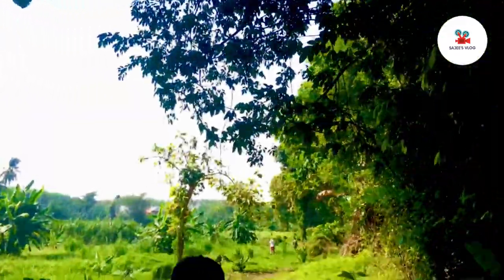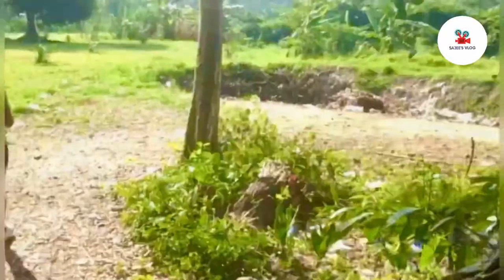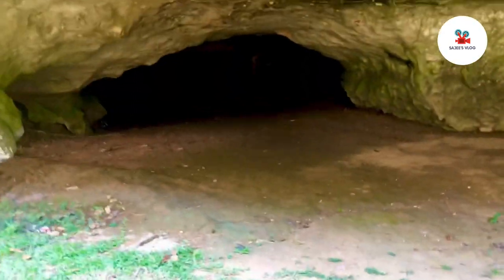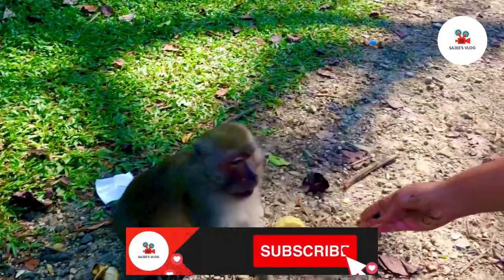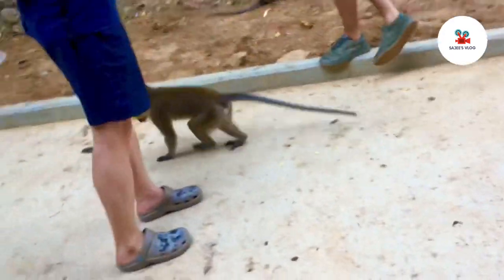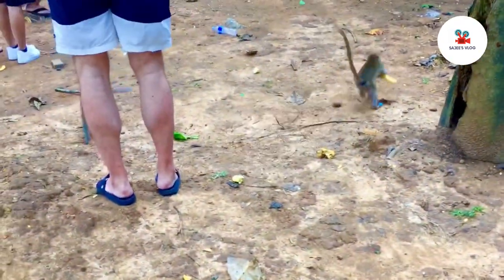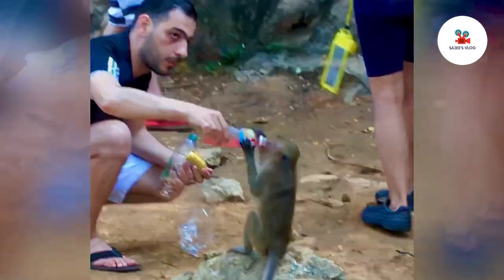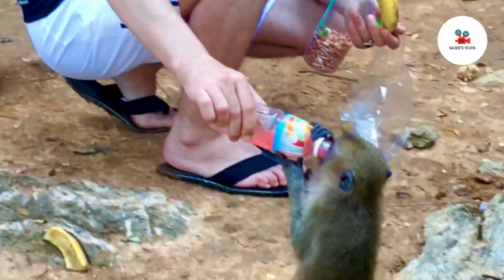Wild Encounters: Monkey Feeding Adventures in Phuket, Thailand | Sajee's Vlog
Wild Encounters: Monkey Feeding Adventures in Phuket, Thailand

unforgettable adventure of monkey feeding in Phuket, Thailand, where you can engage with these charismatic creatures amidst the breathtaking tropical scenery. Located in the heart of this paradise island, Phuket offers unique opportunities to interact with monkeys in a responsible and enjoyable manner.

Head to one of the well-established monkey sanctuaries where you'll be introduced to various species of primates, such as long-tailed macaques and dusky leaf monkeys. These sanctuaries prioritize the well-being of the monkeys, providing them with a safe environment to thrive.

As you enter the sanctuary, you'll witness an incredible sight as the monkeys curiously approach you, eager for their feeding time. Armed with baskets of fruits and nuts, you'll have the chance to feed them, fostering a connection with these intelligent creatures.

Observe their agile movements and mischievous antics as they deftly snatch the treats from your hand. It's a truly interactive experience that allows you to witness their natural behaviors up close.

Throughout the feeding session, knowledgeable guides will share fascinating insights about the monkeys' habitats, behaviors, and conservation efforts. You'll gain a deeper understanding of the challenges they face in the wild and the importance of preserving their natural habitats.

Beyond the feeding experience, Phuket offers a wealth of other attractions to explore. After spending time with the monkeys, take a stroll through lush tropical gardens, or unwind on pristine beaches surrounded by crystal-clear waters.

Monkey feeding in Phuket, Thailand, presents a unique blend of wildlife interaction, natural beauty, and cultural experiences. It's an opportunity to connect with nature, appreciate the wonders of Thailand's biodiversity, and create lasting memories with these enchanting creatures.

Your Quires
 monkey feeding
Phuket
Thailand
wildlife interaction
animal encounters
monkey sanctuaries
tropical adventure
primate feeding
nature tourism
exotic wildlife
monkey-friendly destinations